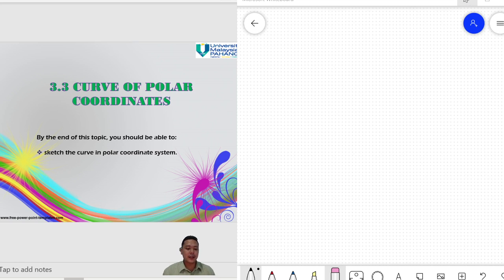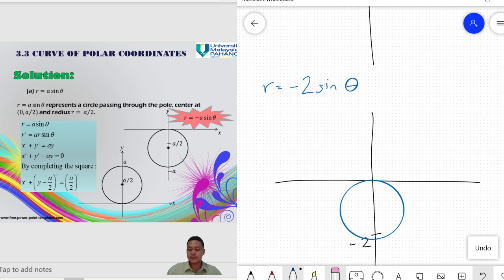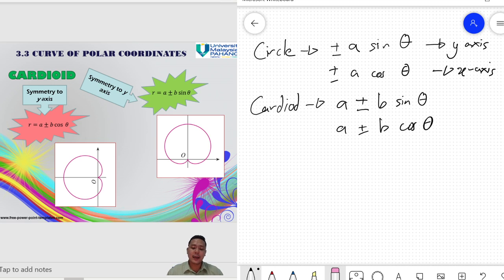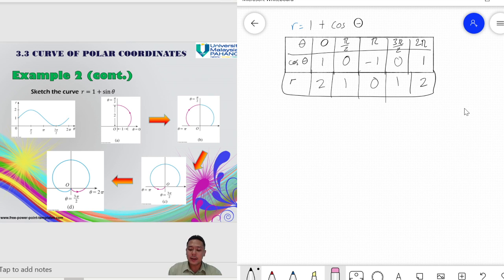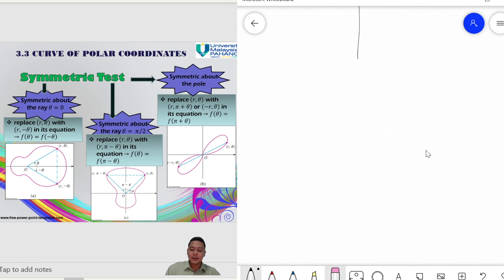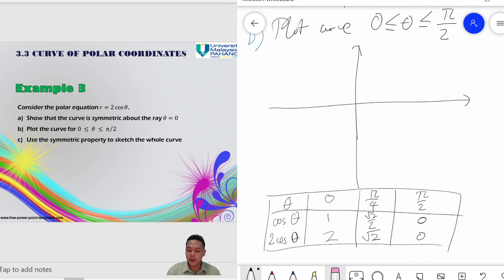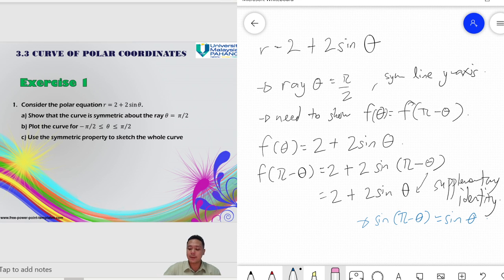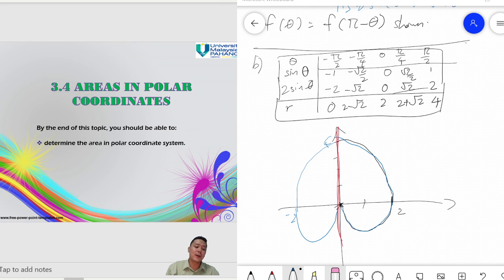3.3 Curve of Polar Coordinates